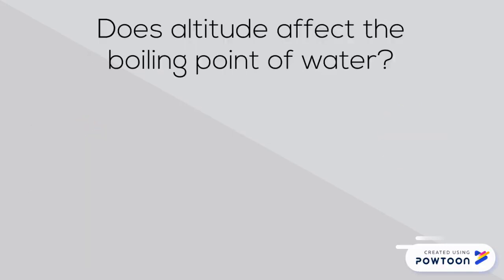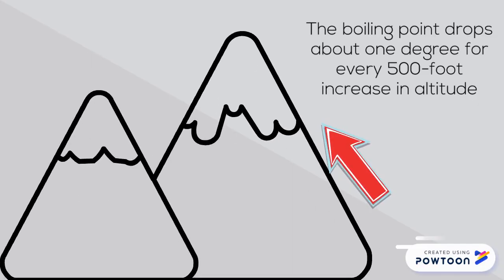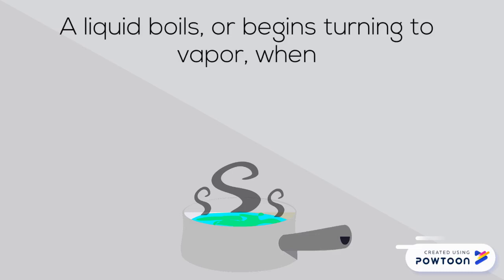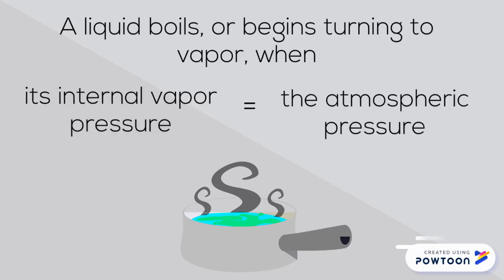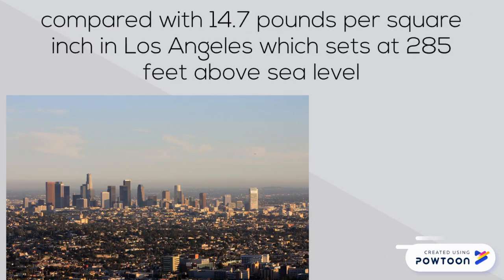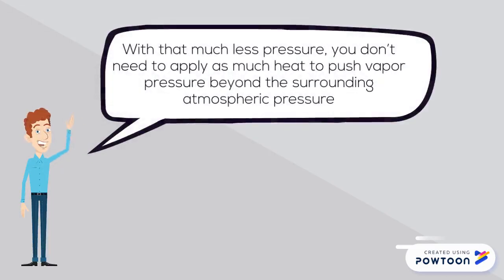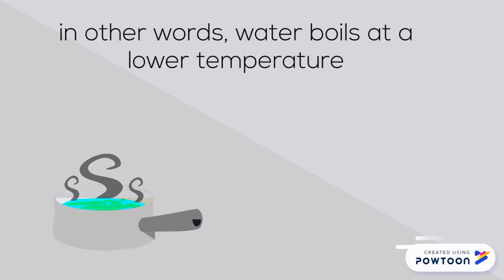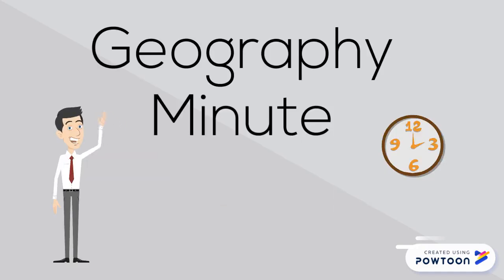Does altitude affect the boiling point of water?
We were discussing mountains in class the other day and I asked this of my students. Does altitude affect the boiling point of water?